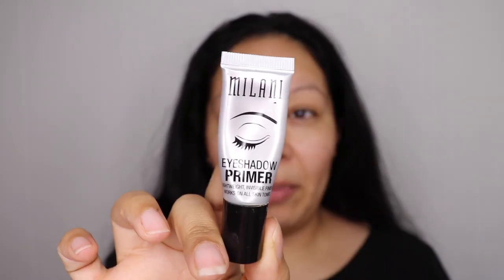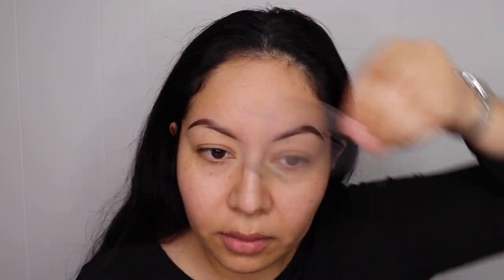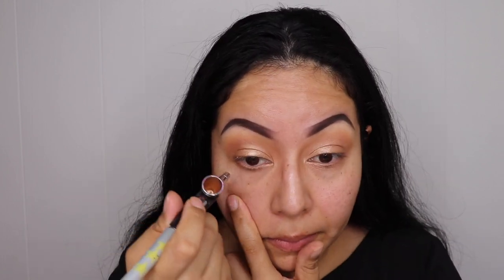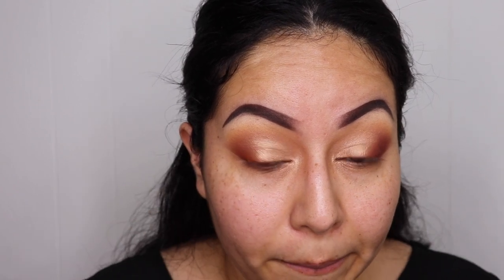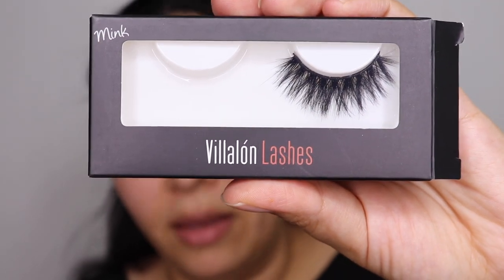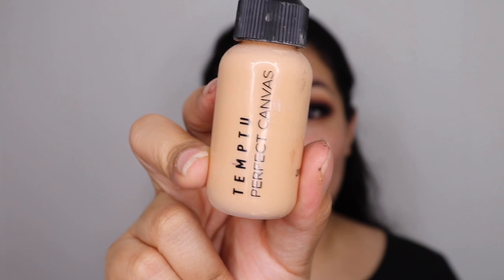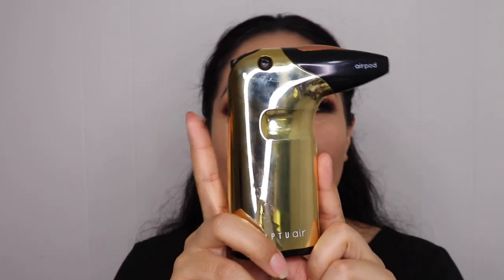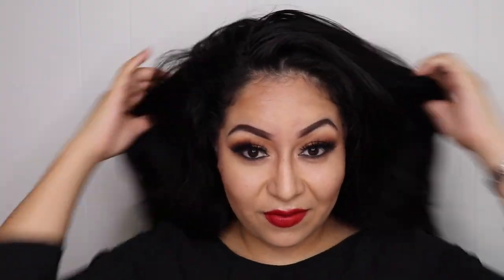A Full Airbrush Look Using Dinair and Temptu ❤️(No Brushes)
Welcome  To The World Airbrush Make UP

My Favorite Compressor Dinair One and the PRO
Compressor: Dinair pro compressor
Brows:Fawn Brown&Jet Black
EYE:Vanilla, Golden Olive, Nutmeg, Fawn Brown, Island Sands & Tahitian Dust, Fawn Brown Marsela & Jet Black
Eyeliner: JetBlack

Foundation: 4wNude
Contour: Matte
Blush: Pale Pink
Highlight: Champagne

My Favorite Temptu kit

For More Information on the 101